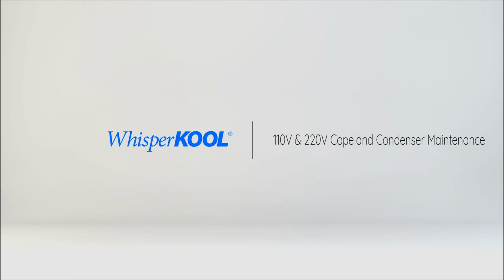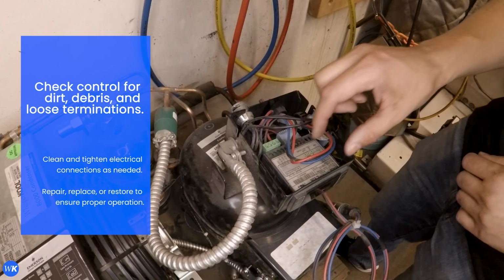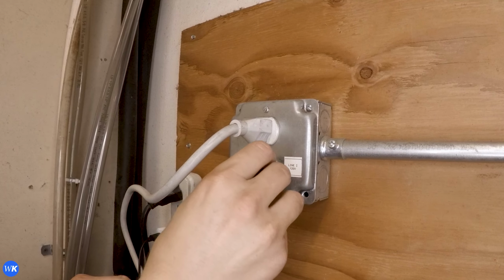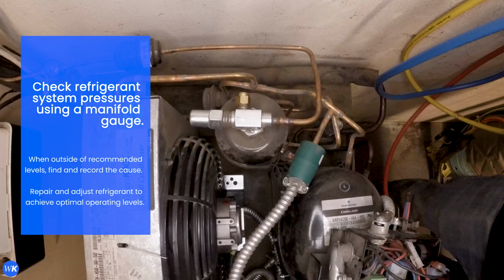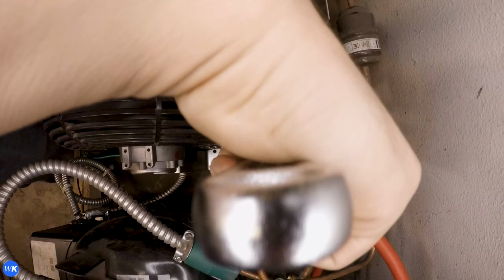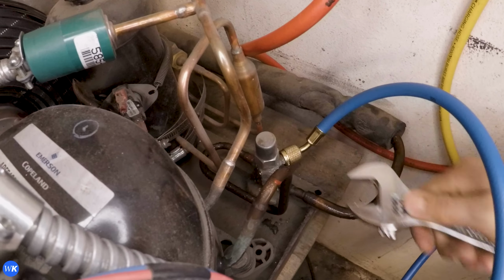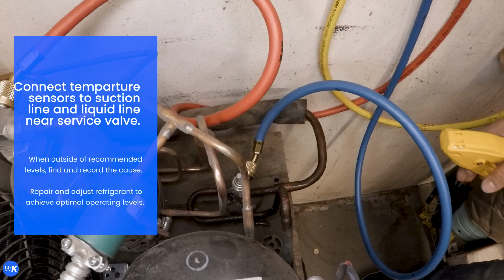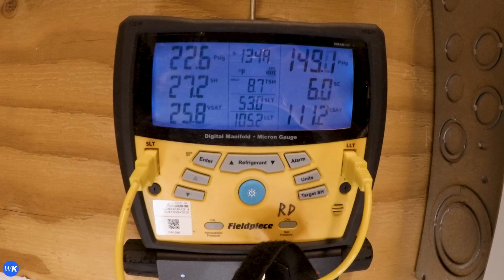How to Perform Maintenance on a 110V Copeland Condenser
In this video, we will go over the steps to perform the proper maintenance on a 110V Copeland Condenser, which is explained in a simple 11-step process. For more detailed inspection and maintenance tasks instructions, please refer to this systems maintenance checklist.

CHAPTERS👇
0:00 - INTRO
0:06 - STEP 1 - Check evaporator and condenser coils for dirt accumulation.
0:23 - STEP 2 - Check for damage or evidence of leaks on the coils.
0:28 - STEP 3 - Check for fin damage and evidence of fouling on the coils.
0:36 - STEP 4 - Check control for dirt, debris, and/or loose terminations.
0:56 - STEP 5 - Check motor contactors and relays for pitting or other signs of damage.
1:27 - STEP 6 - Check fan operation.
1:32  - STEP 7 - Check voltage and amperage of equipment.
1:59 - STEP 8 - Check refrigerant system pressures using a manifold gauge.
3:56 - STEP 9 - Connect temperature sensors to suction line and liquid line near service valve.
4:12 - STEP 10  - Check sight glass.
4:20 - STEP 11 - Check superheat and subcooling temperatures.
4:36 - OUTRO

Platinum Series
Wall Mount Mini/4000/800/Twin
Fully Ducted 4000/8000/Twin

Do NOT use screws other than those provided with the system. Longer screws can damage internal components.

REMEMBER: 110V Condenser unit should be serviced (insert timeframe) to ensure its effectiveness.

If certain tasks do not apply to the specific model, please disregard.